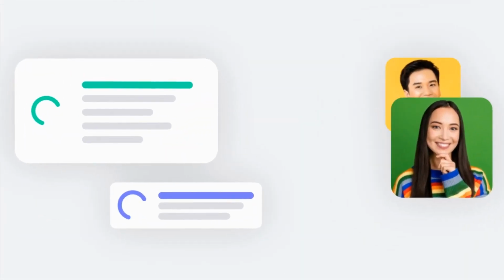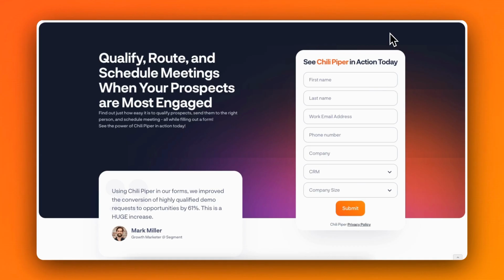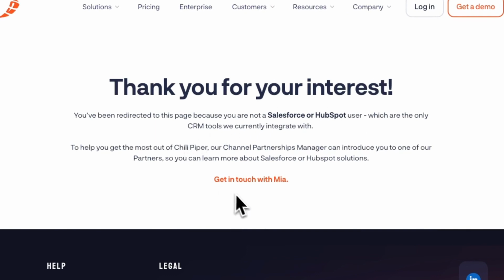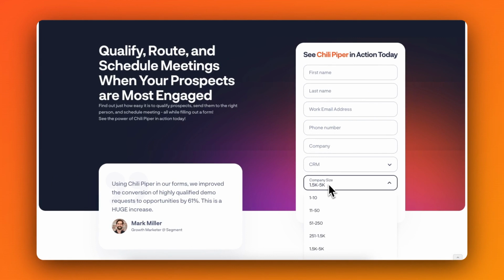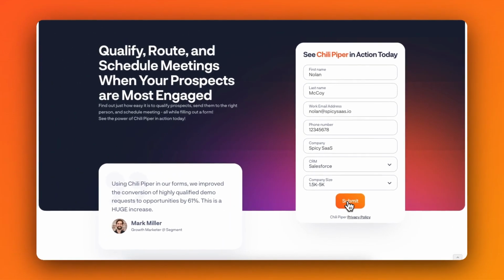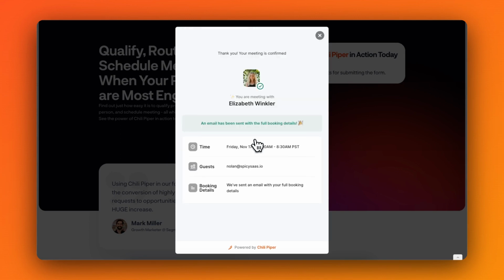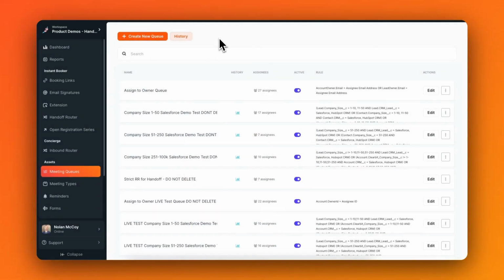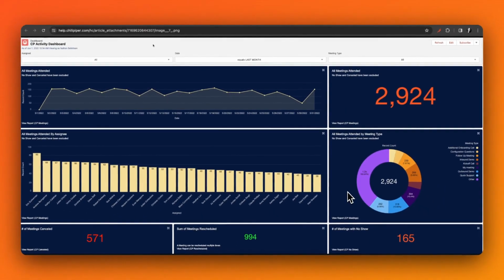Automate Lead Qualification, Routing, and Scheduling with Chili Piper Form Concierge - Product Demo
Are you tired of losing qualified prospects because of a broken buying experience? With Chili Piper's Form Concierge, you can automate your inbound forms and revolutionize your buying experience.
No more generic thank you pages or making your qualified prospects wait for someone to get in touch. Say goodbye to missed opportunities and hello to a streamlined inbound pipeline!

Chili Piper is the most advanced qualifying, routing, & booking software, fueling today’s high-growth revenue teams. With instant speed-to-lead, routing, booking, and handoff capabilities, it enables a fast and efficient handoff from marketing to sales.

Teams convert more inbound leads while spending less on marketing with Chili Piper. Companies like Intuit, Twilio, Forrester, Spotify, and Gong use Chili Piper to double their inbound conversion rates and maximize revenue.

[0:00:00] The problem with the traditional buying experience
[0:00:27] Introduction to Chili Piper's Form Concierge
[0:00:52] Demonstration of booking a demo using Form Concierge
[0:01:16] Qualification and segmentation based on CRM and company size
[0:02:16] Account ownership and customized calendar for prospects
[0:02:50] Evaluation of prospect data and rule sets
[0:03:18] Automatic calendar booking, CRM update, and rep notification
[0:03:43] Creating backend logic for lead distribution
[0:04:19] Detailed reporting for admins and sales managers